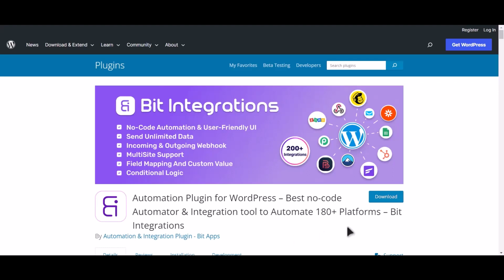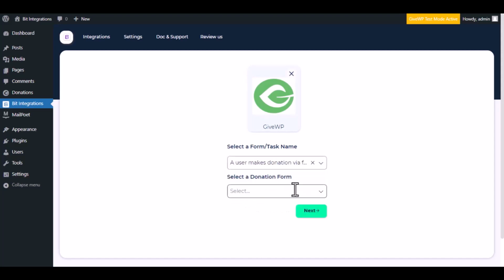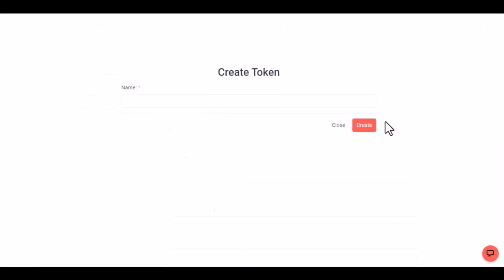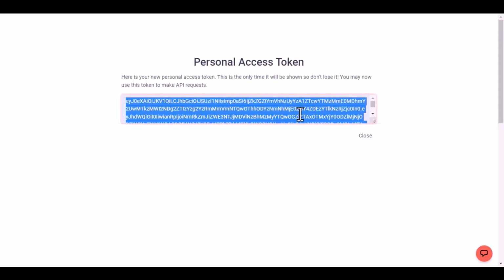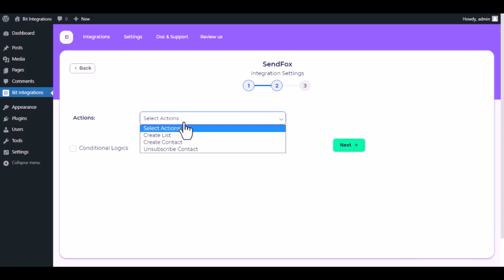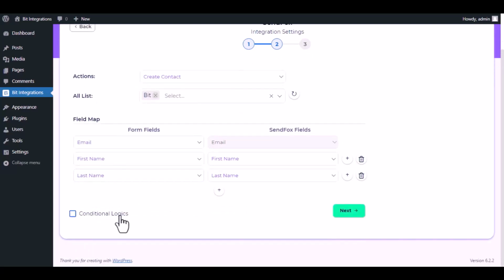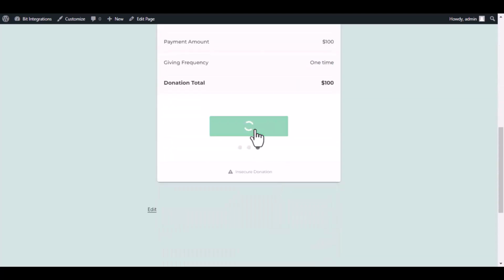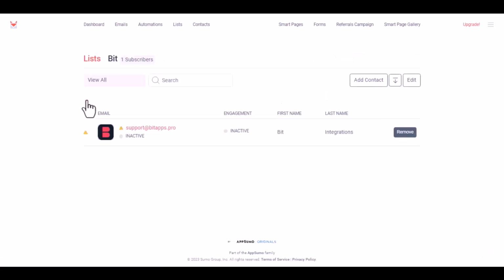Integrating GiveWP with SendFox | Step-by-Step Tutorial | Bit Integrations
🔗 Ready to boost your email marketing strategy? Dive into our latest tutorial where we demonstrate the seamless integration of GiveWP with SendFox, a dynamic email marketing platform. Discover how to effortlessly connect GiveWP and SendFox using the Bit Integrations WordPress plugin.

Join us as we guide you through the process of integrating GiveWP with SendFox using the Bit Integrations plugin. Learn how to leverage your form submissions to create engaging email campaigns within SendFox, automating your marketing efforts and improving customer engagement. Experience the power of streamlined data synchronization.

Key Highlights:
✅ Step-by-step walkthrough for integrating GiveWP with SendFox using Bit Integrations for WordPress.
✅ Utilize the potential of your GiveWP data to craft impactful email campaigns with SendFox.

Whether you're a marketer, business owner, or enthusiast, this integration empowers you to seamlessly merge GiveWP with SendFox for automated email campaigns and improved customer engagement. Watch now to revolutionize your email marketing strategy!